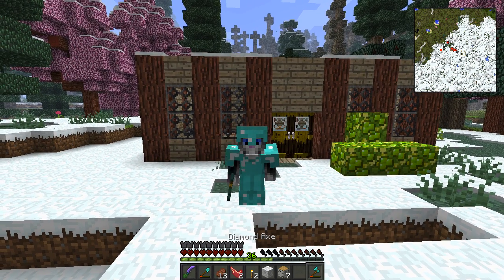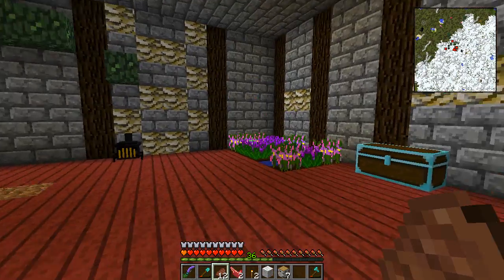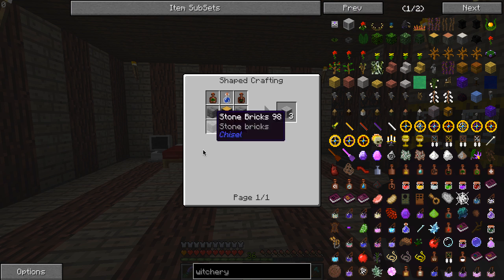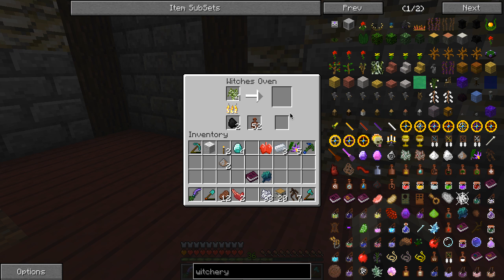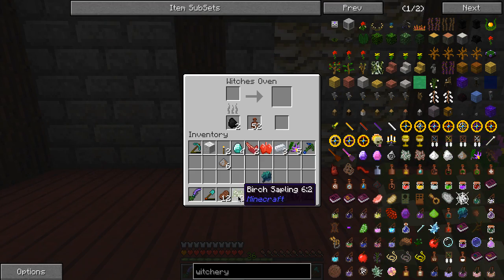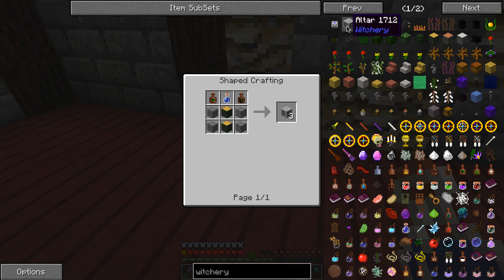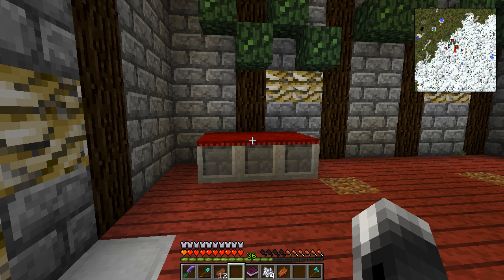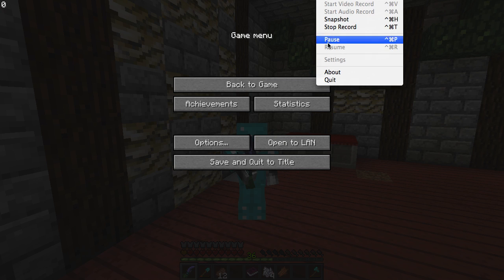Minecraft: WITCHERY MOD- Attack of the B-Team Ep.7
Today in the Attack of the B-Team mod we work on the witchery mod. Hope you enjoy!